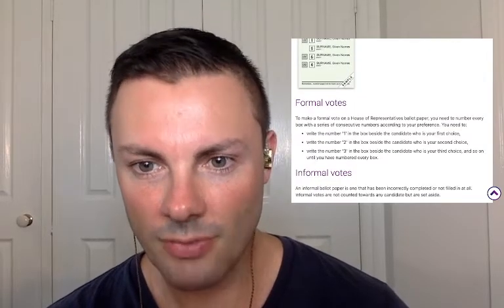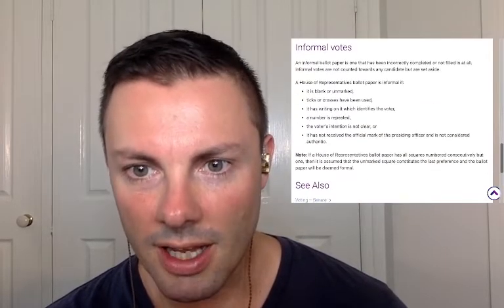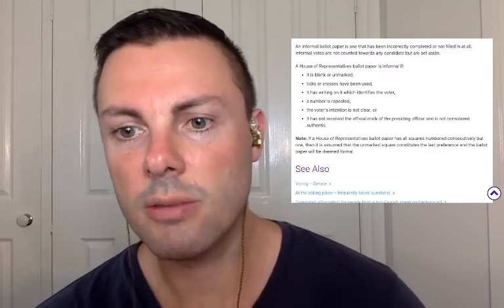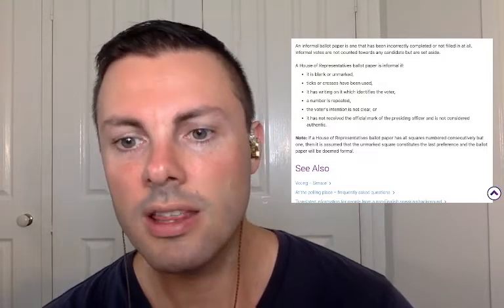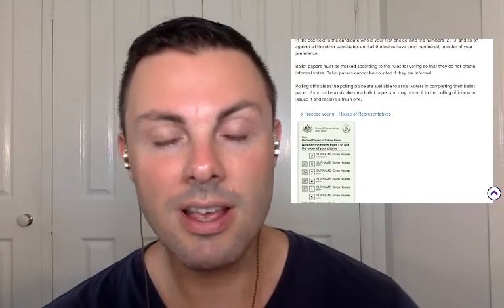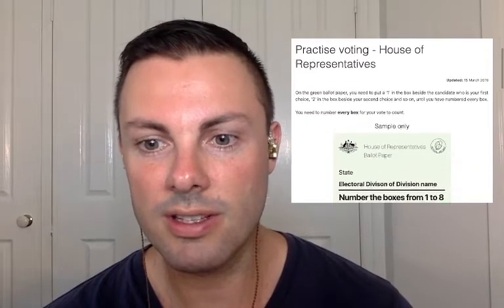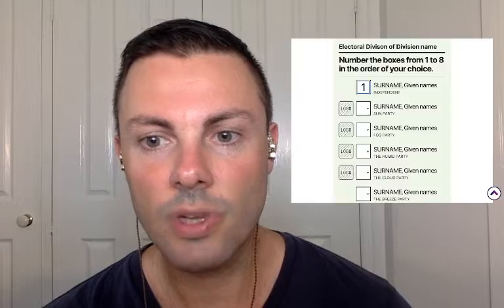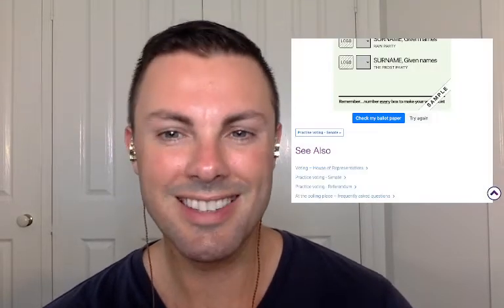Lying Labor! The Truth About Your Preferences!